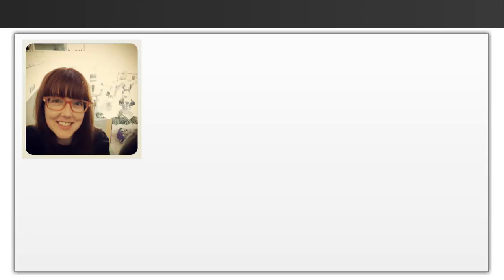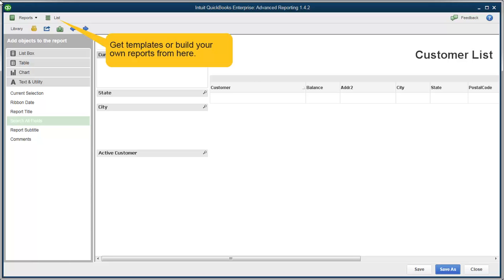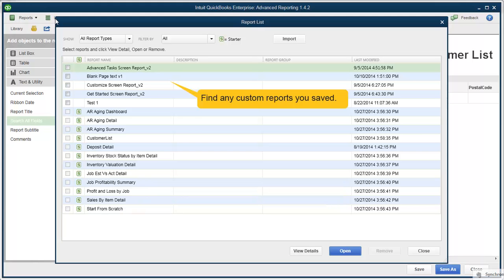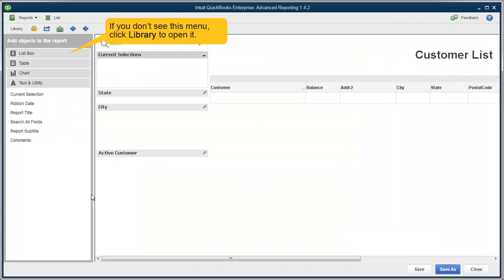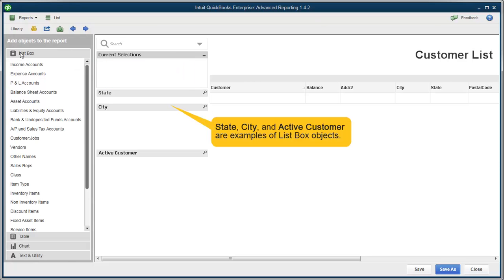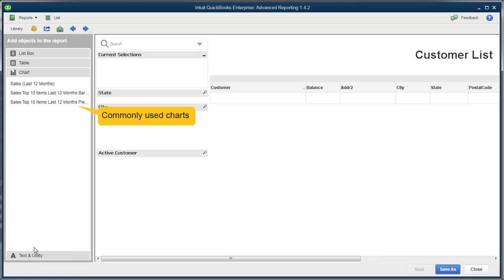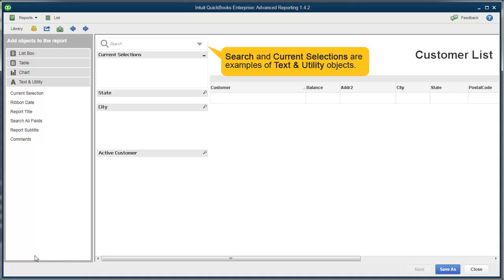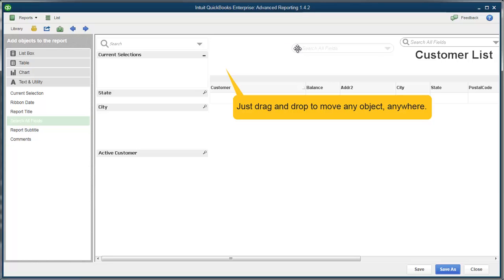Navigate and Use QuickBooks Advanced Reporting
Need help getting started with QuickBooks Advanced Reporting? In this video we'll cover:
- Navigation
- Opening a template or blank report
- What's in the Library
- Adding and moving objects